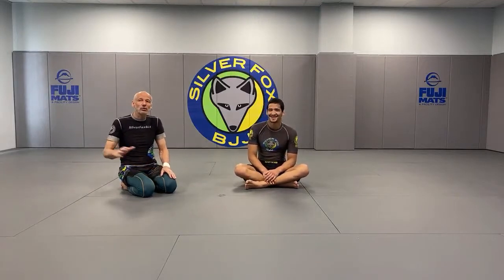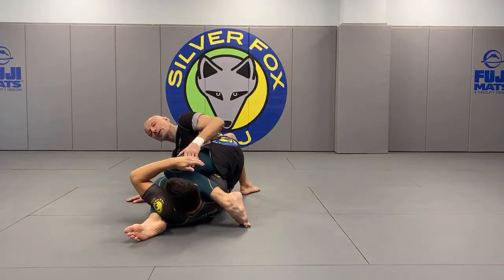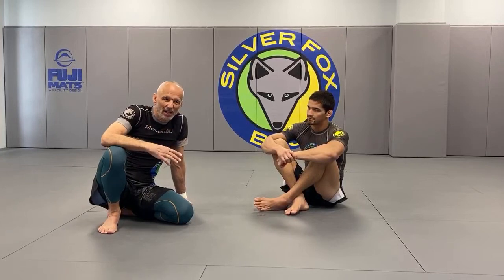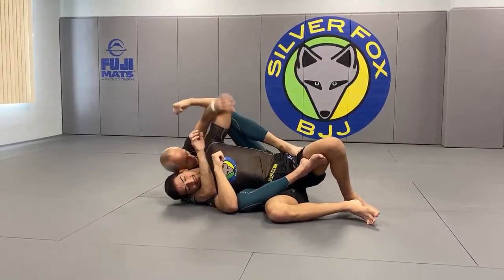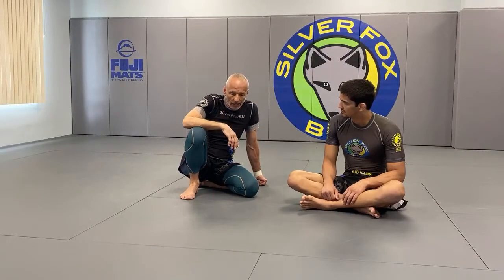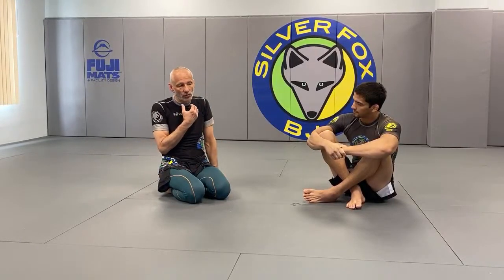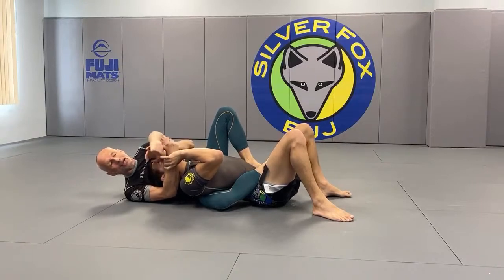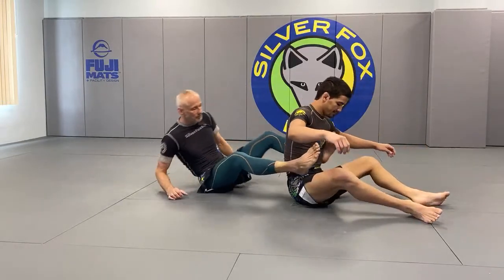NO GI EZEKIEL, MMA SCENARIO RNC, BACK ATTACK OPTIONS | Ep:26 ROLLwithTheFOX ANTI-Virus Edition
Ep:26 ROLLwithTheFOX ANTI-Virus Edition! 👊🦊

NOGI EZEKIEL / IRON FIST

MMA / SELF-DEFENSE SCENARIO REAR NAKED CHOKE

BACK ATTACK OPTIONS

Keep up learning visually - LIVE online class on FB, IG & YT every day
(7 days/week) 10:30am est.

For more info on navigating highest percentage, common submissions and follow ups in Gi and No-Gi.
/ https:silverfoxbjj.com

Karel Silver Fox Pravec is 3rd degree Renzo Gracie Blackbelt & author of Fluid BJJ, a instructional book and video series focused on the concepts of setting up a skilled opponent to achieve efficient submission.

You can usually find him teaching at his North New Jersey Academy, Silver Fox Brazilian Jiu-Jitsu Academy , or on the road teaching seminars and BJJ clinics.  His academy has produced many MMA and submission grappling champions.